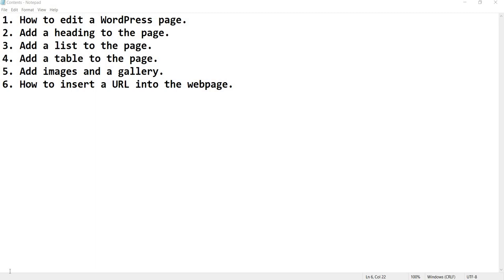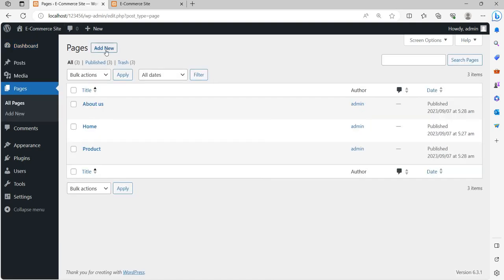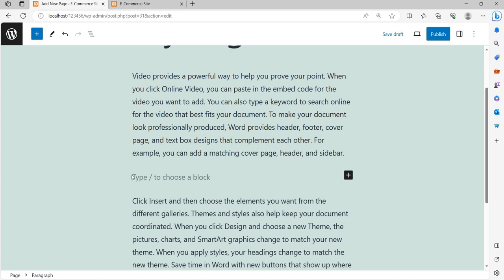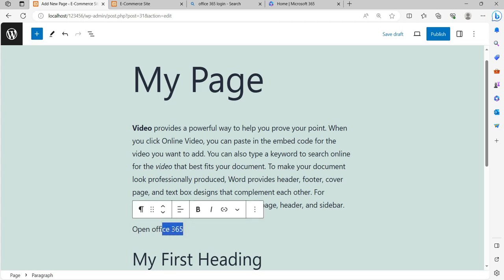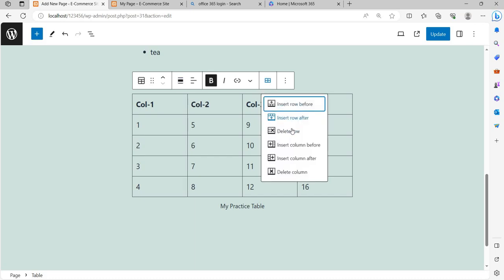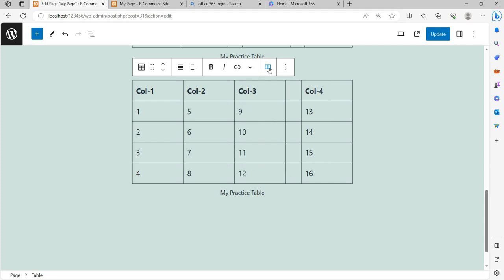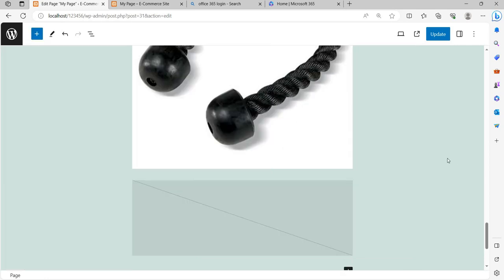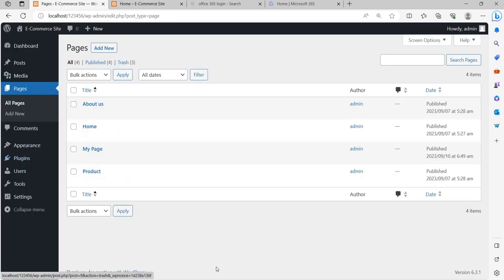How to edit the web pages and how to add the contents of web page || WordPress - 05 for beginners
This video shows, how to add the URL, table, lists, picture and video into the pages of WordPress